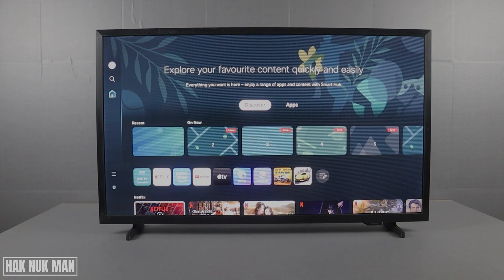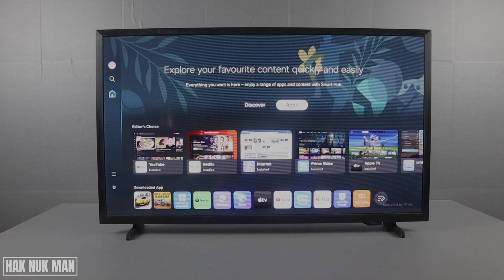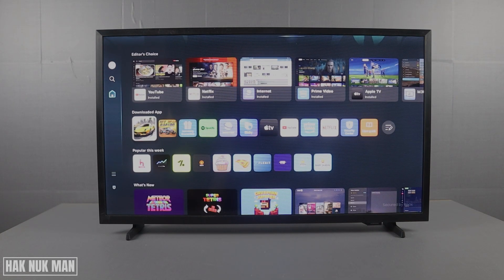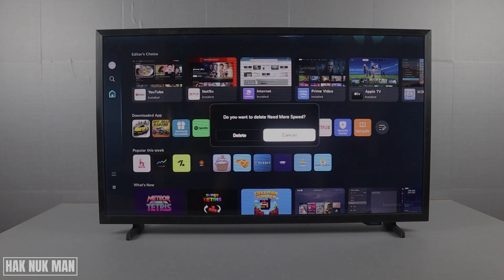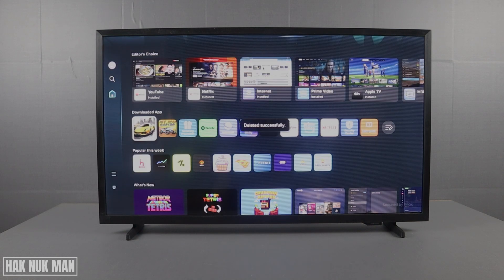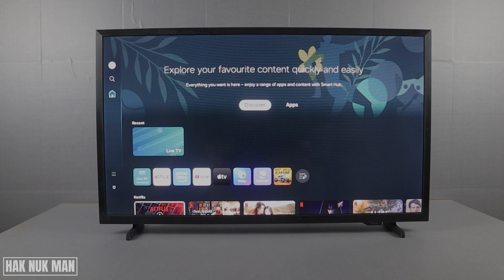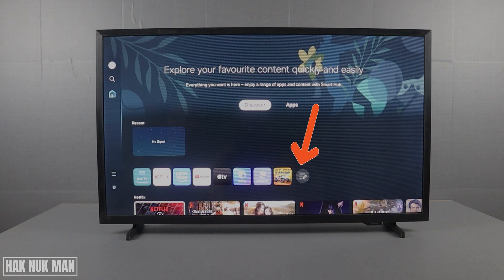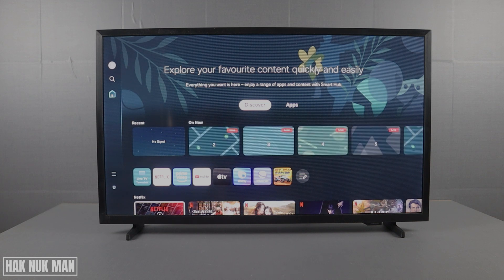How to Uninstall App in SAMSUNG Smart TV 2025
In today's video, I am going to show you how to install or delete app on your SAMSUNG smart TV.

To do that you need to select edit app button which located in the app manual. After that select the app that you want to install it. Now you will see delete button. Select and confirm to delete that app.